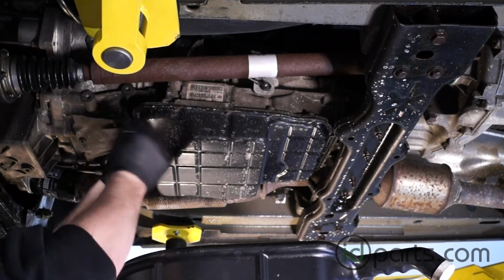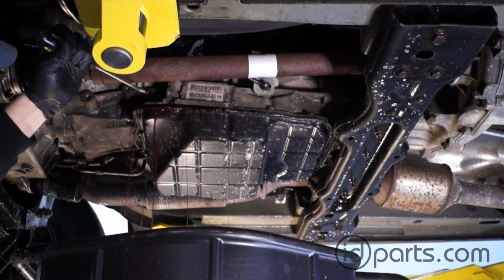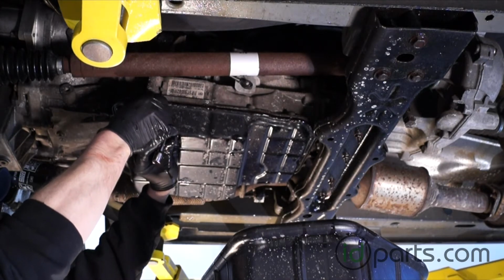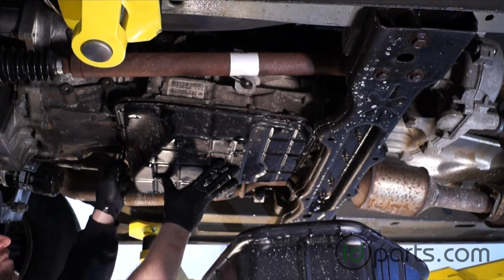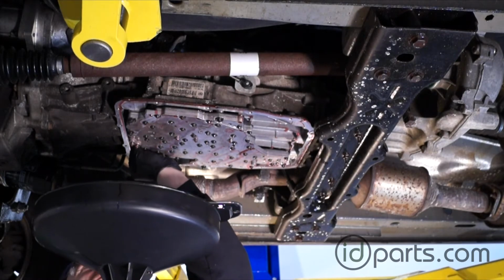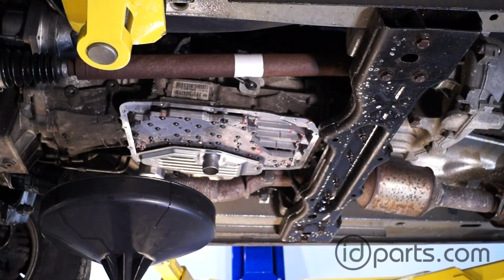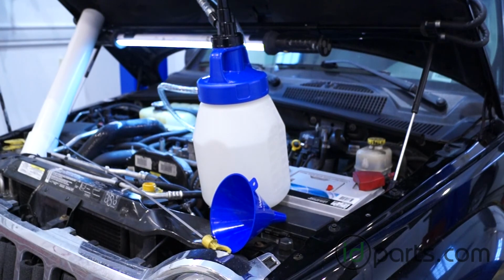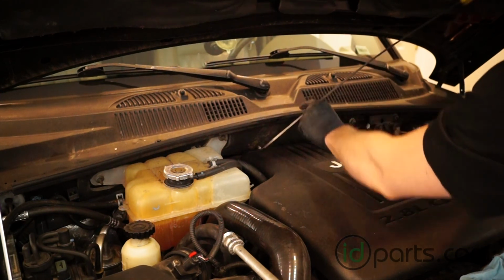Liberty CRD Transmission Service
Corey from IDParts.com completes a transmission service, including the transmission pan filter, return filter and new fluid on a 2005 Jeep Liberty CRD.